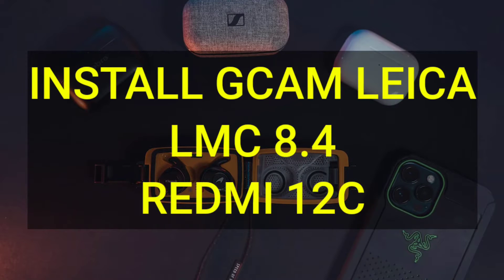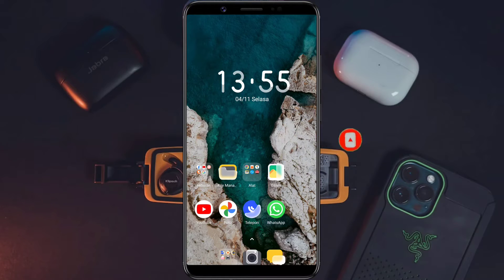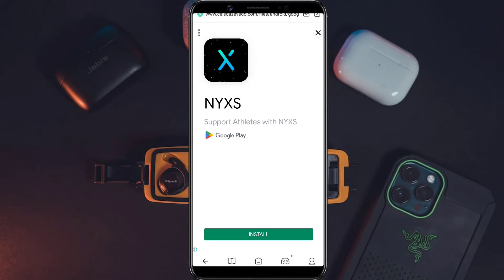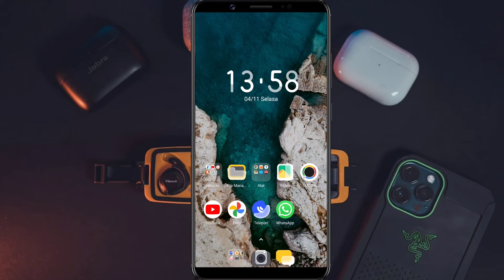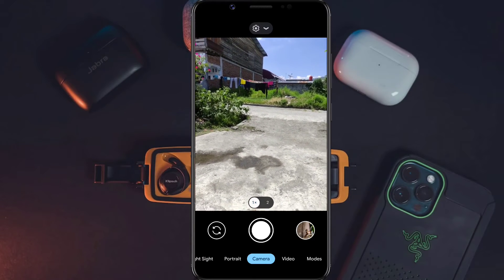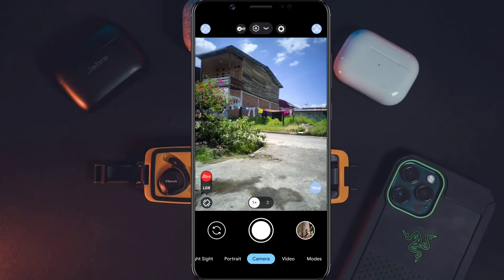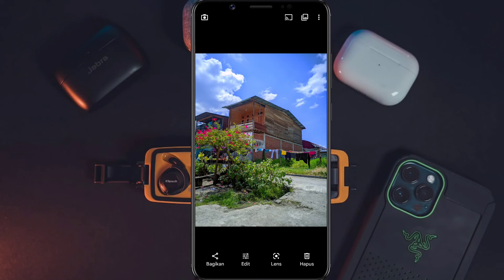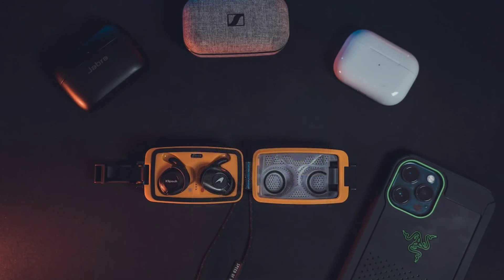TERBARU 🔥 TUTORIAL CARA INSTALL GCAM LMC 8.4 R16 REDMI 12C CONFIG TERBAIK SIANG MALAM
TUTORIAL CARA INSTALL GCAM LMC 8.4 R16 REDMI 12C CONFIG TERBAIK SIANG MALAM - GCAM REDMI 12C

                SIMAK VIDIO NYA SAMPAI
                               SELESAI

       CHANNEL INI TERUS BERKEMBANG

      (📍LINK NYA DI BAWAH YA GUYS 📍)

🚫 PASSWORD ADA DI DALAM VIDEO DI TANDAI DENGAN BUNYI LONCENG ! 🚫